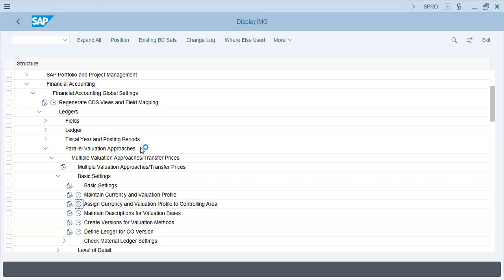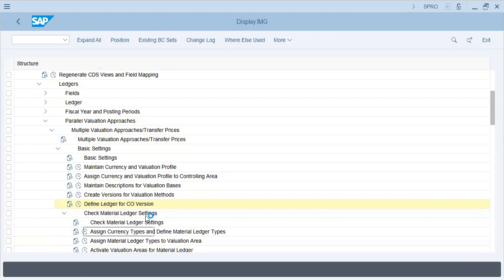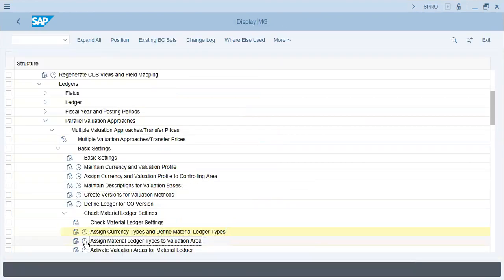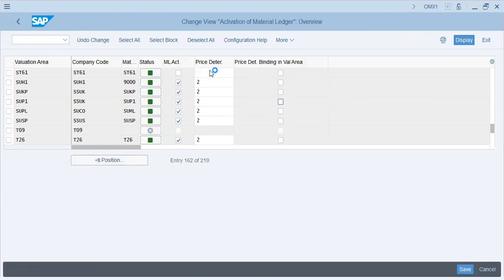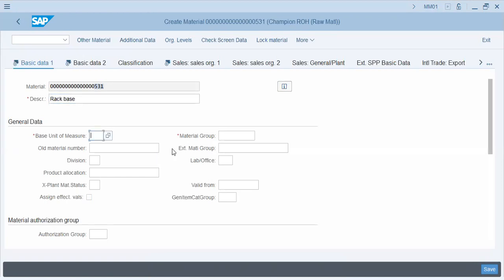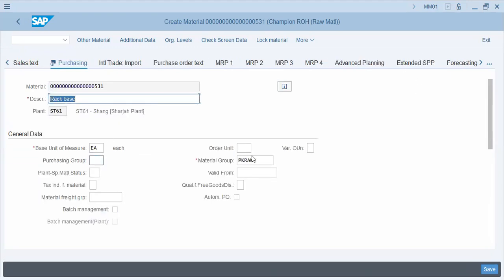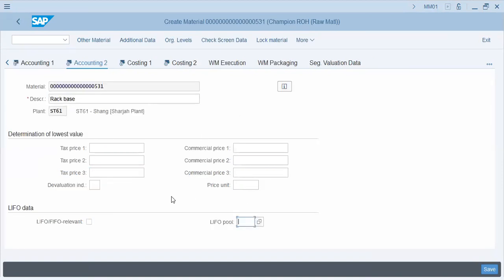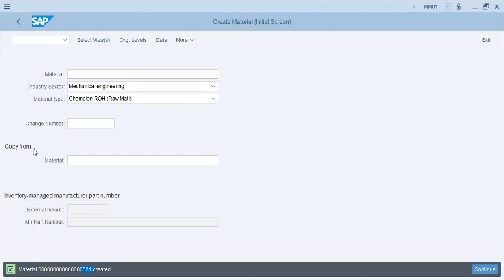SAP MM Tutorial Material Ledger Activation and Material Master Creation Steps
Embark on your SAP Materials Management (MM) journey with this comprehensive tutorial! Learn the essential steps for activating the Material Ledger to enhance your cost management capabilities. Additionally, discover the front-end activity of Material Master Data creation, empowering you to efficiently manage your materials. Whether you're a beginner or an experienced SAP user, this guide provides step-by-step instructions for optimizing your material management processes. Watch now and elevate your SAP MM skills!